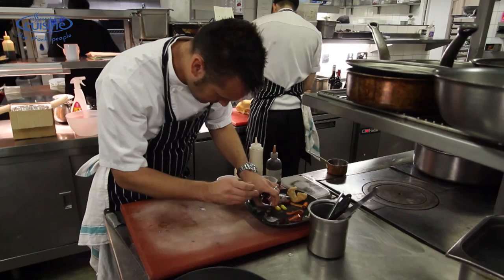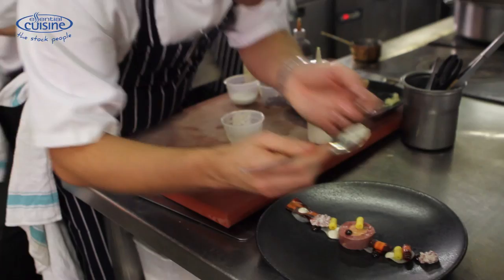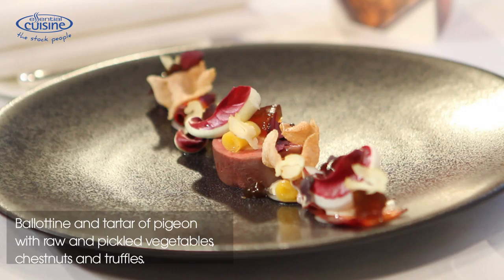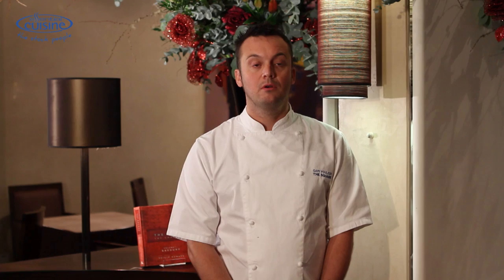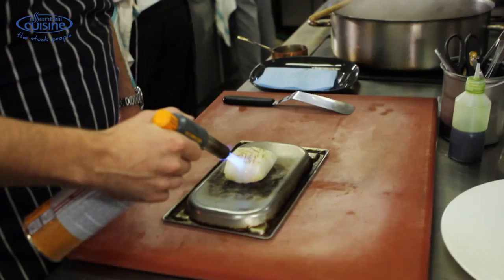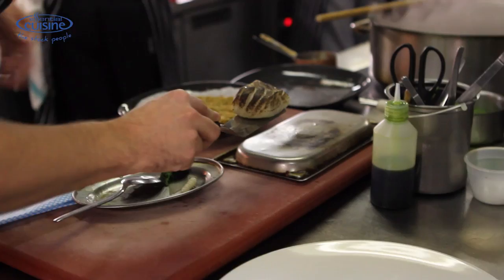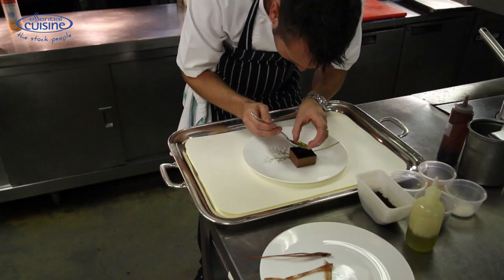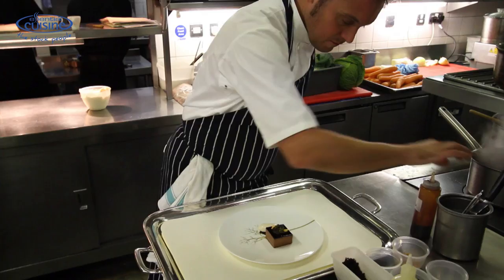Gary Foulkes of 2 Michelin star The Square creates pigeon, cod and chocolate recipes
Gary Foulkes creates pigeon, cod and chocolate recipes from 2-Michelin star The Square restaurant in Mayfair under Chef and Co-Owner Phil Howard. Gary creates a
starter of  Ballotine and tartare of pigeon with raw and pickled vegetables, chestnuts and truffles; followed by a main dish of fillet of cod with purple sprouting broccoli, Japanese artichokes, smoked anchovies, red wine and lovage; finishing with a dessert
chocolate praline pave with olive oil caviar, salt and hazelnut milk ice cream